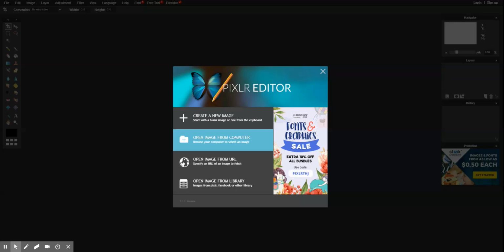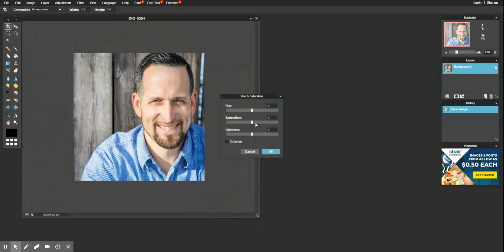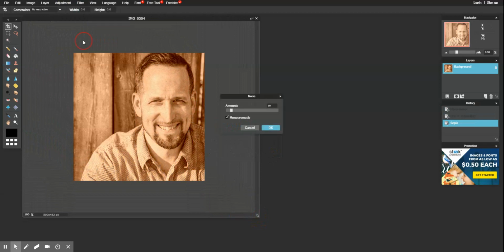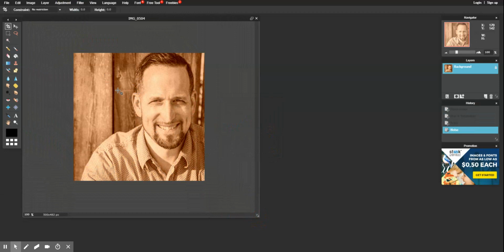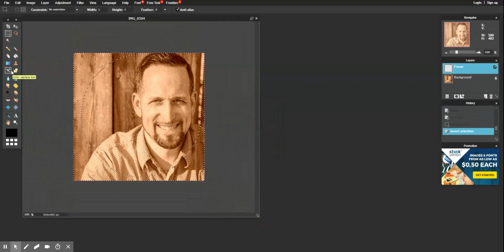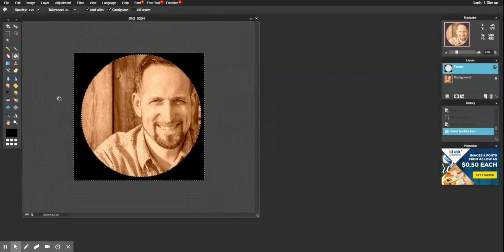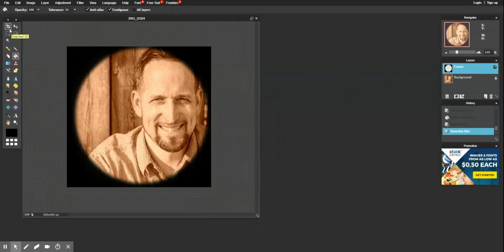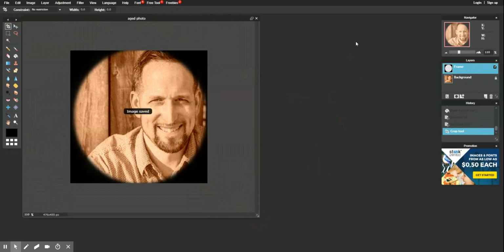Creating a Vintage Photo with Pixlr.com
A quick tutorial to show you how easy it is to make any photograph appear like it is from a long time ago. The website wwwPixlr.com is a great free photo editing alternative to photoshop especially great for educational use. This video is intended for a middle school grade level and above.